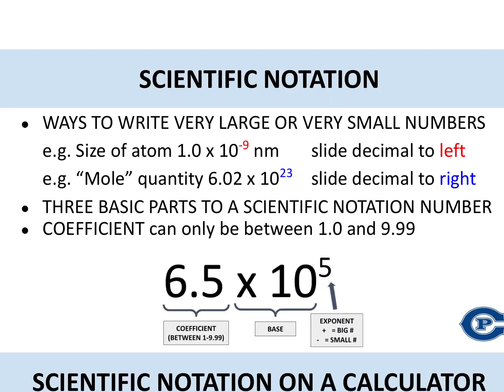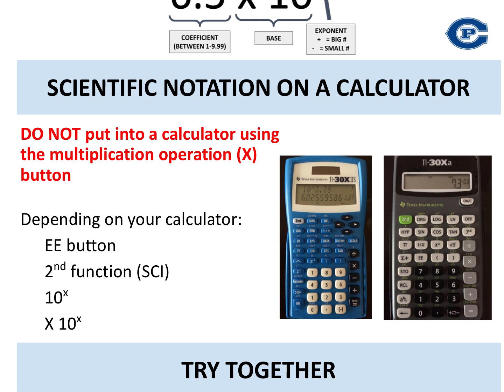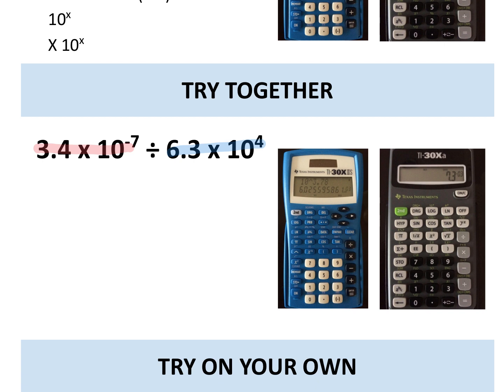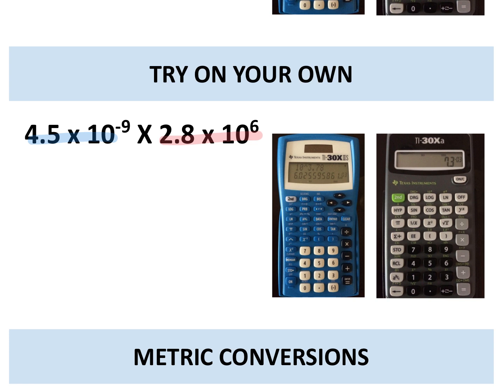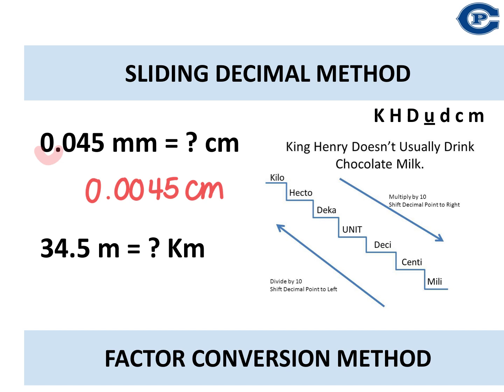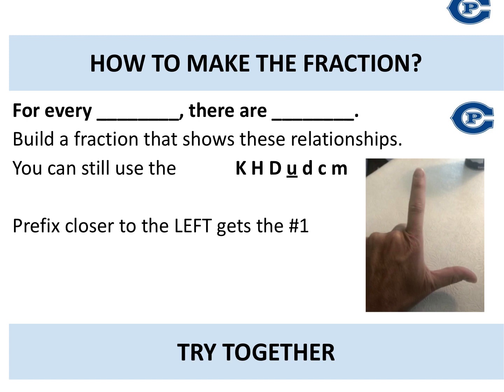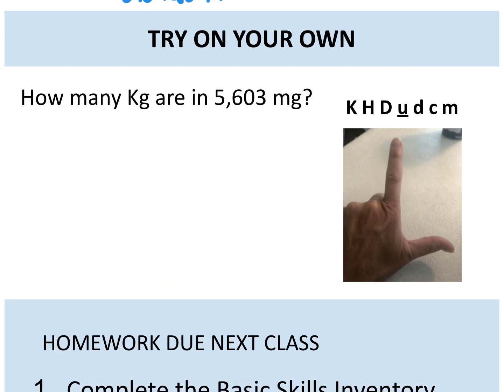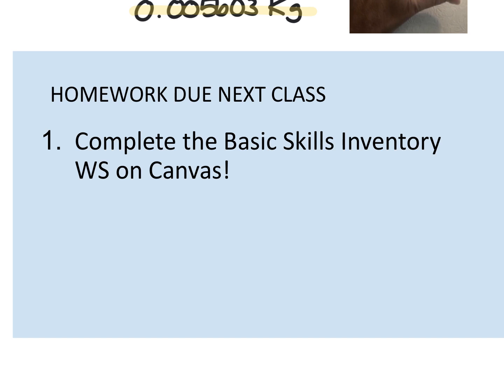EdPuzzle #1 Scientific Method and Metric Conversions